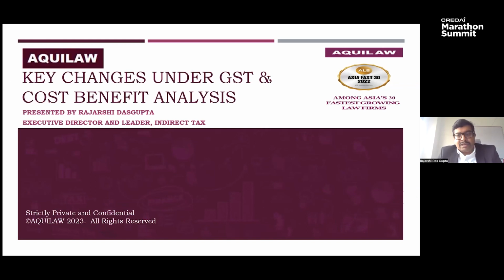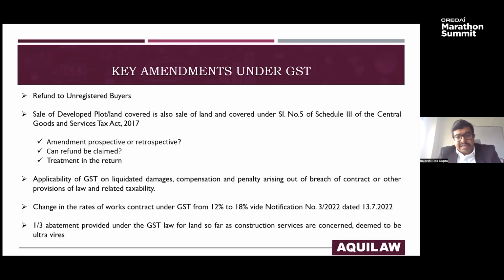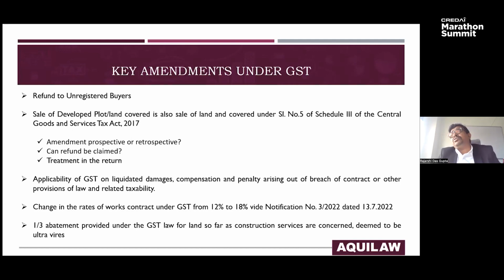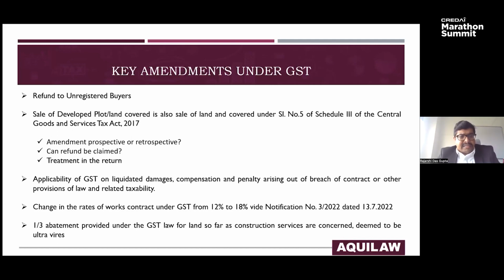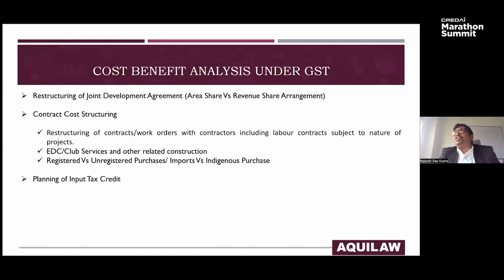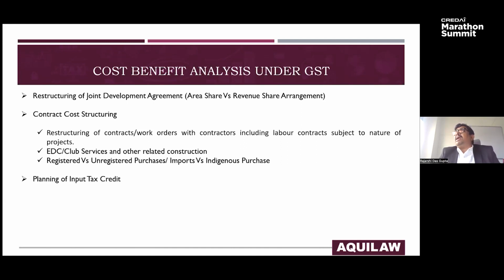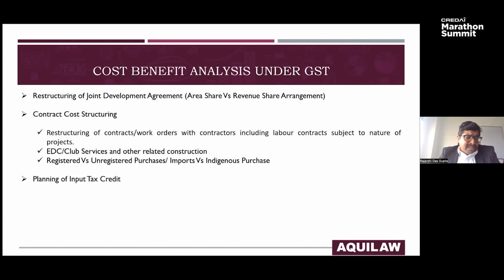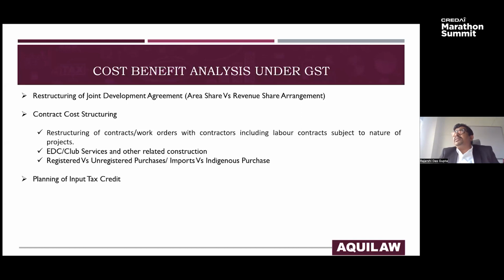CREDAI Marathon Summit: Rajarshi Dasgupta, Aquilaw